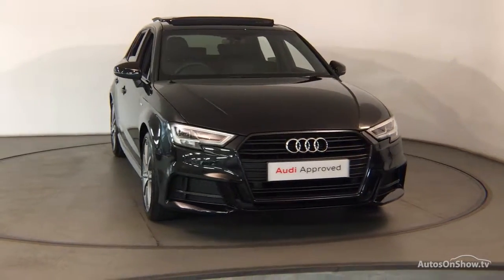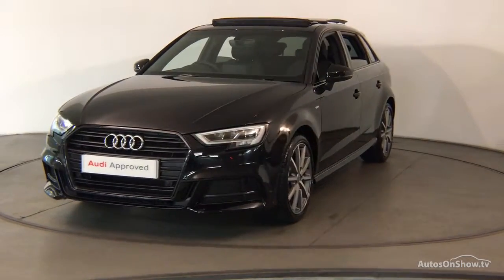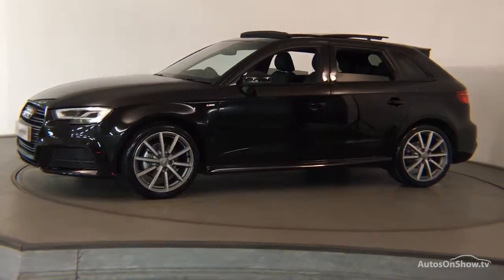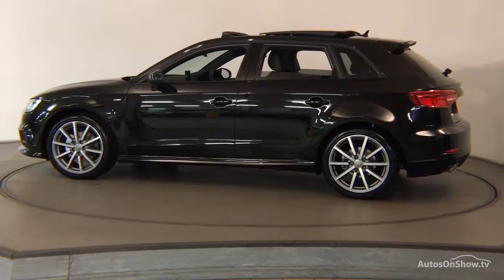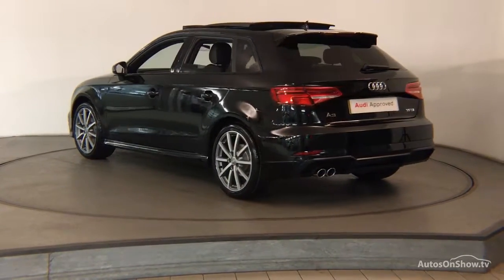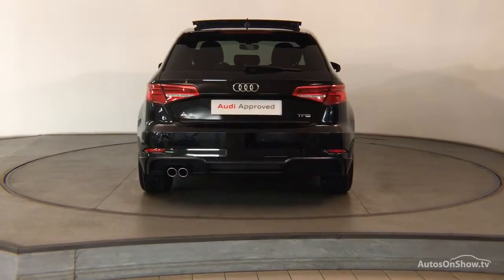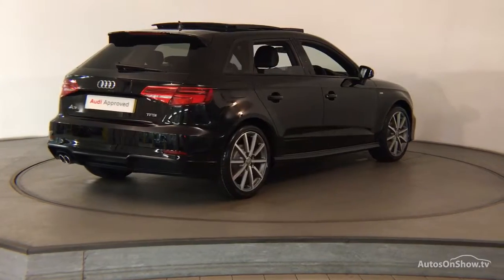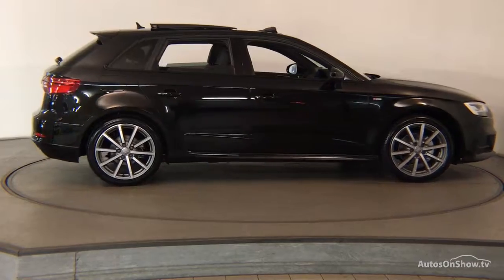FL18BXC Audi A3 Sportback Black Edition 1.5 TFSI 150 PS S tronic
Audi A3 Sportback Black Edition 1.5 TFSI 150 PS S tronic